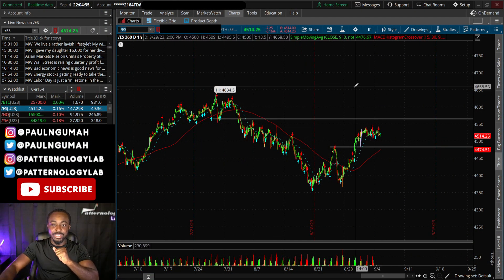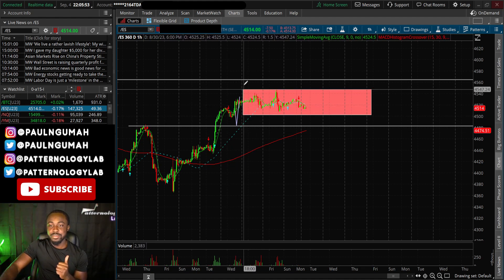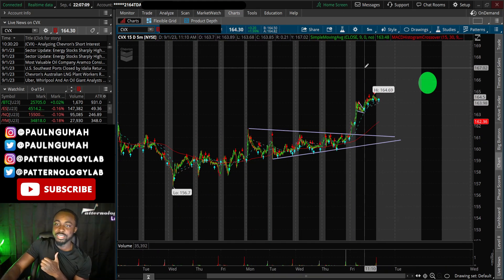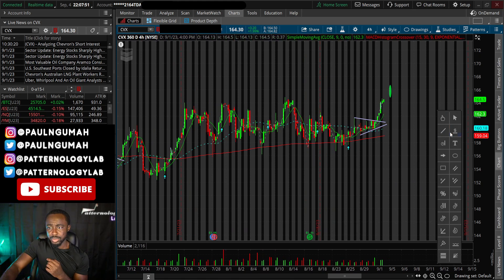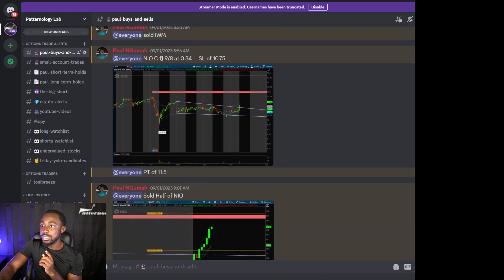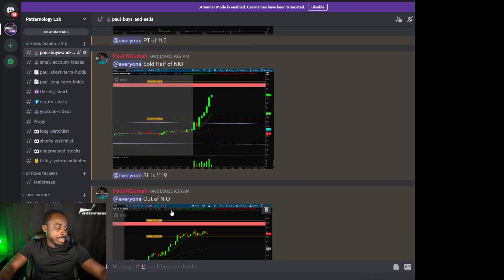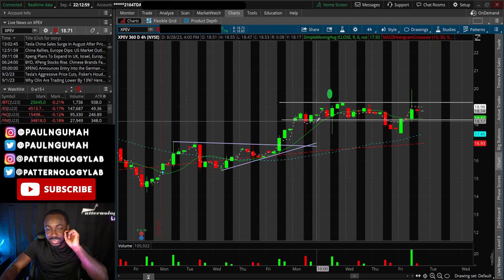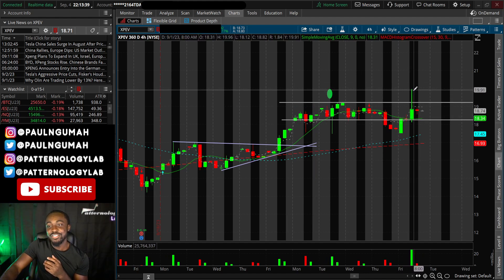This Will Go INSANE Tomorrow!🔥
🔥Membership includes ✔ Real Time Options Trade Alerts ✔ Crypto Trade Alerts ✔ Private Chats ✔ Daily Watchlist
🎥 New Videos are released DAILY between 6PM-10PM CT.

Pre-Market Videos are released 15-20 minutes before the Market opens from Monday to Friday.

GETTING STARTED? Here are the steps:
1. Get a FREE stock on Robinhood for signing up
2. Open an account at TD Ameritrade, use the ➡ Then choose Individual Brokerage (under “Most Common”)
3.

[SP500, QQQ, TSLA, AAPL]